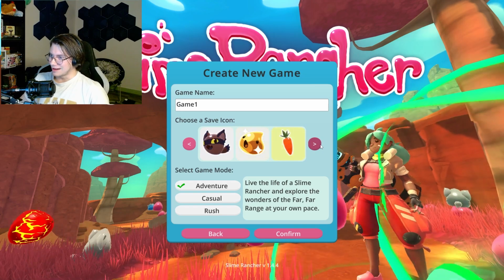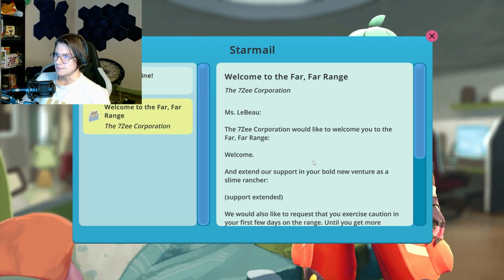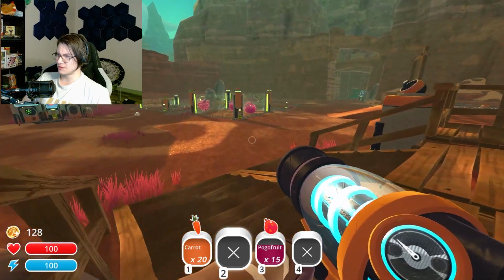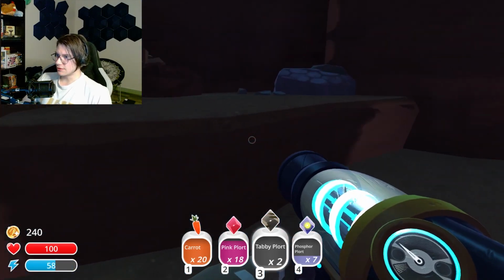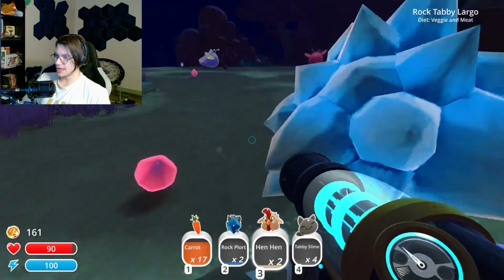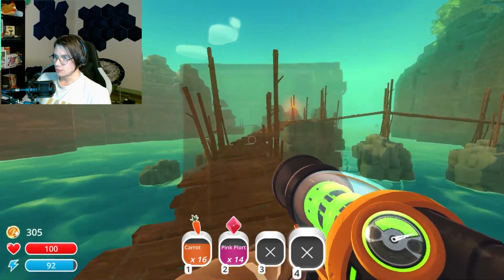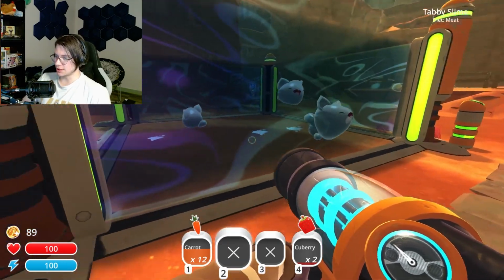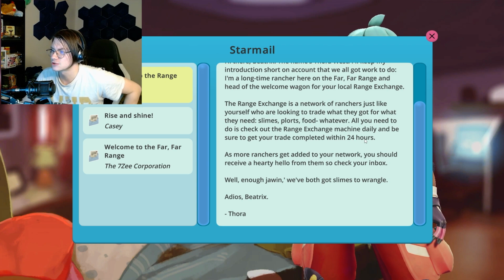Slime Rancher! #1 {THEY ARE SO CUTE!}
Hey guys, I hope that you all like and enjoy this video! Please be kind to show me some love down below to see more in the future!